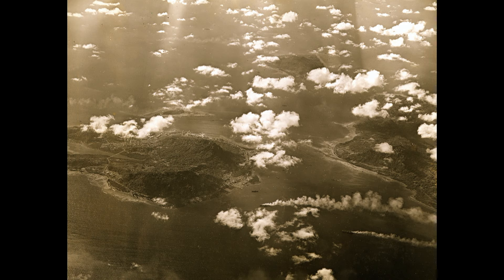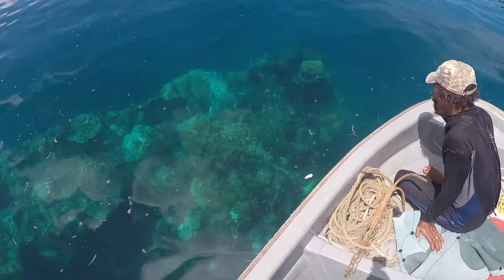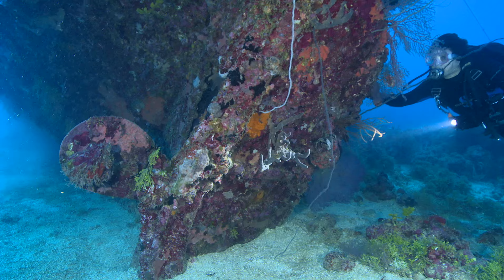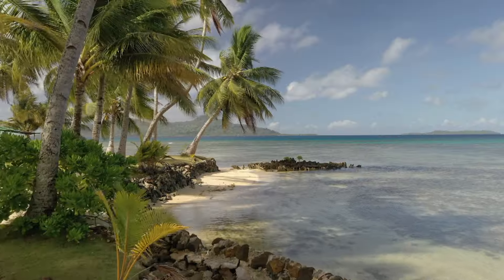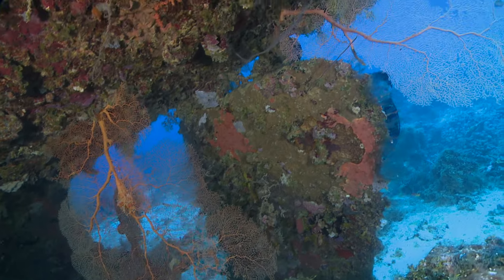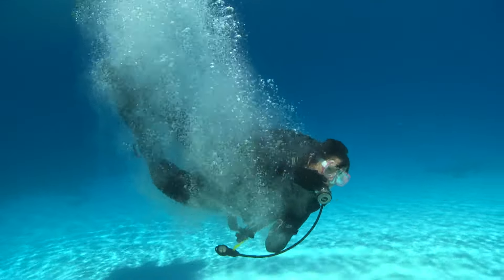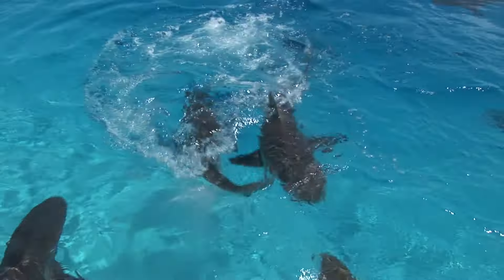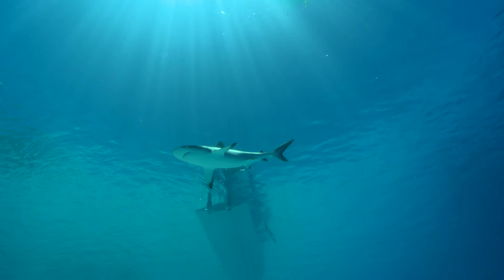Coastal Patrol Boats / Shark Island. Truk lagoon. Full Documentary,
A small steamer and two fishing vessels taken over by the Japanese Navy are included in this chapter on Truk wrecks. Most visitors to the area would normally never see these ships. Nevertheless we thought that they should be included in the Truk series.
Included is a visit to Shark island